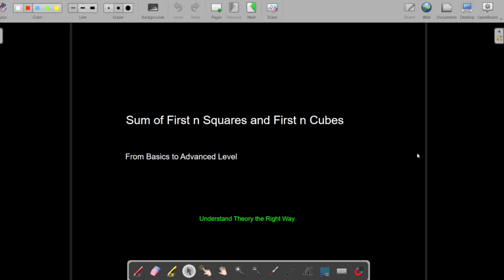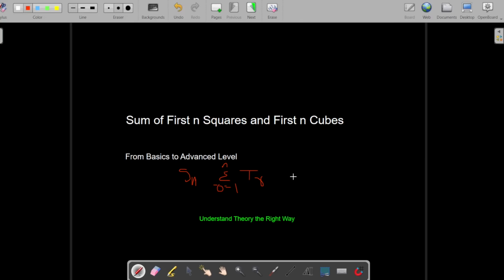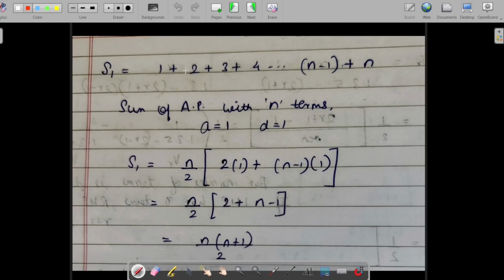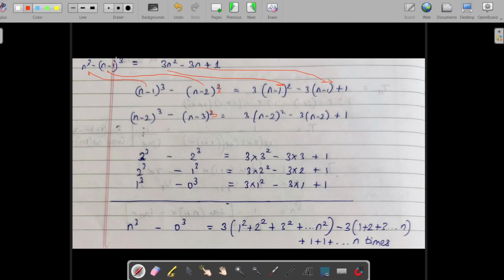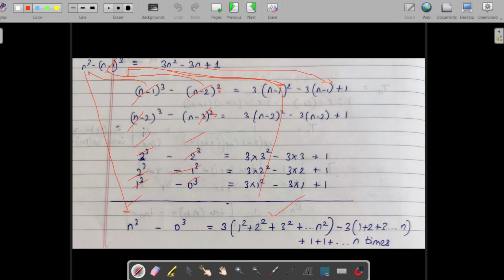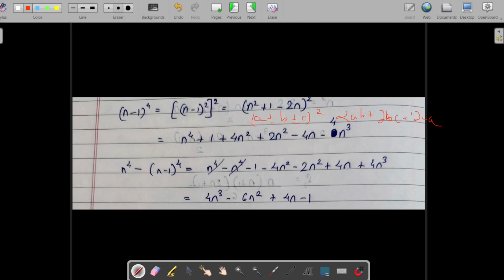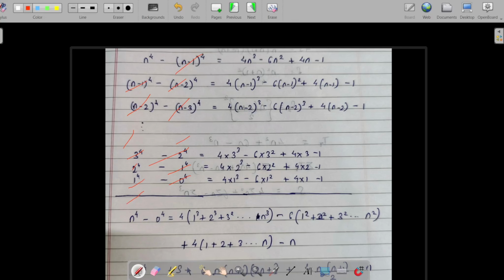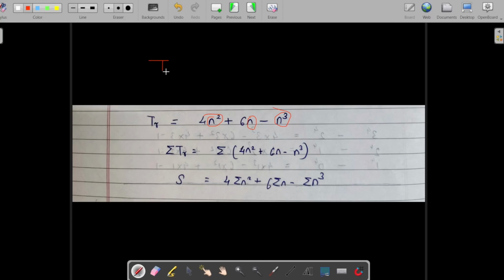Sum of First n Squares and Cubes (And Why Those Formulae are Important for JEE Advanced)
When you move on to the more advanced questions of Sequence and Series, there are certain prerequisites that you need to know. The sum of squares and cubes of the first n natural numbers are two of those prerequisites. One should add them to the list of non-negotiable formulae that one has to memorise when it comes to JEE Maths.